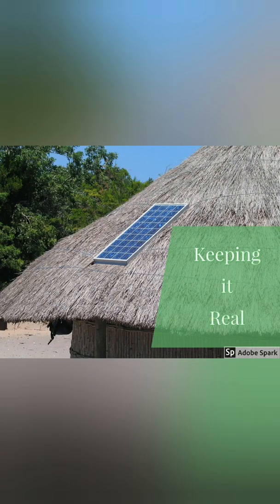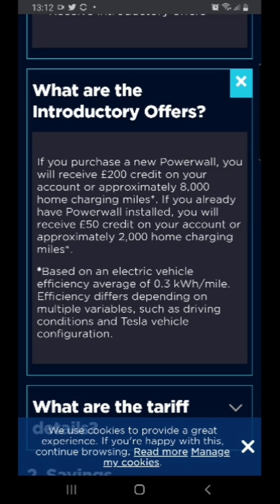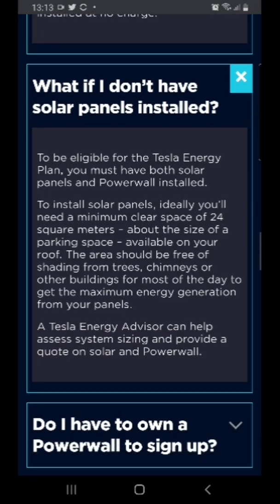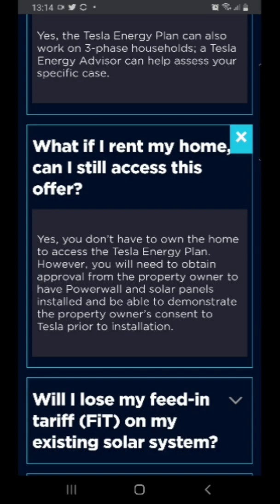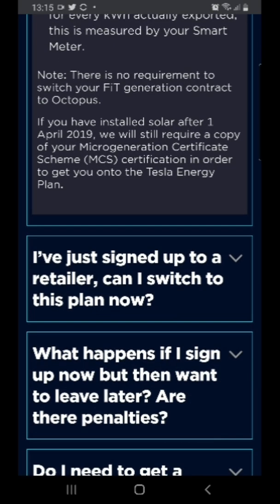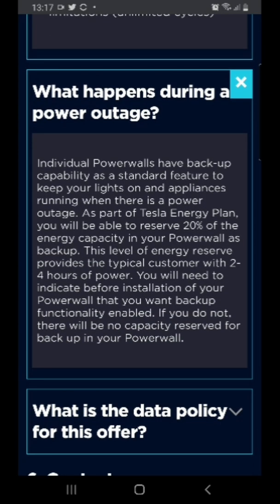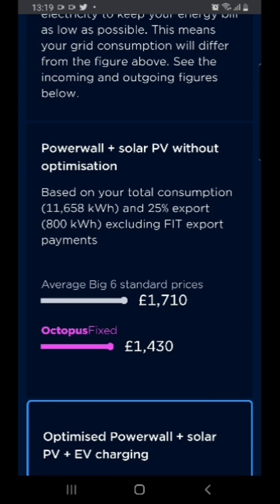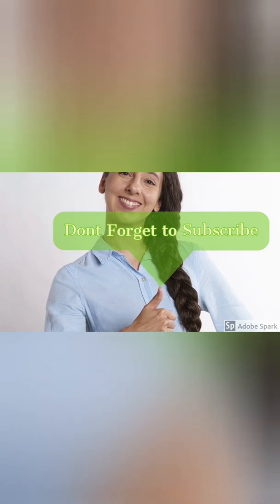Octopus Tesla Energy Plan does it float my boat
The Tesla Energy plan is another leading edge offer from Octopus Energy.
However does it make sense to sign away 14k worth of solar and Powerwall2 and are the savings there.
I pay on average 5.24pKwh with Agile time of use tariff.
In the summer I have brought it down to 1.24p with solar and the Powervault.
So does it make sense?